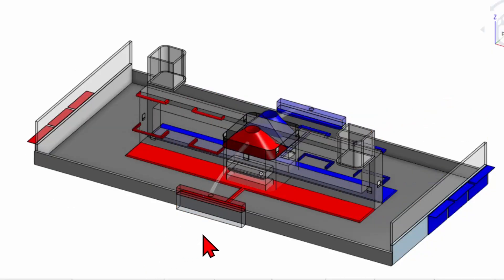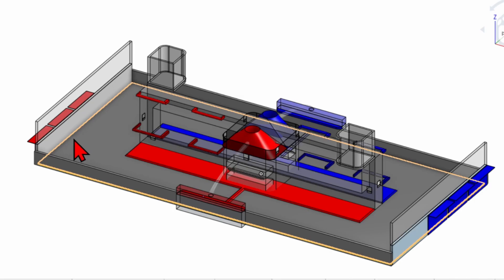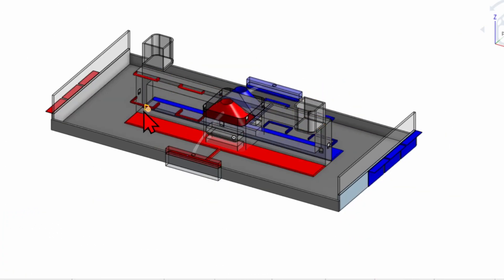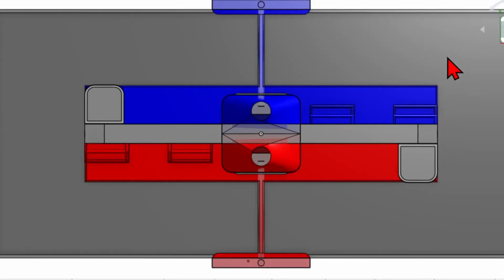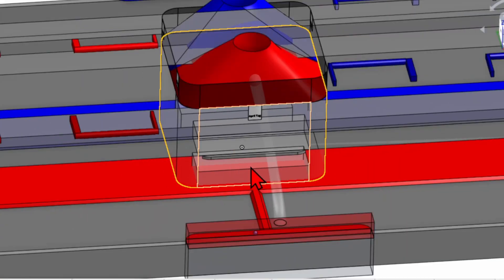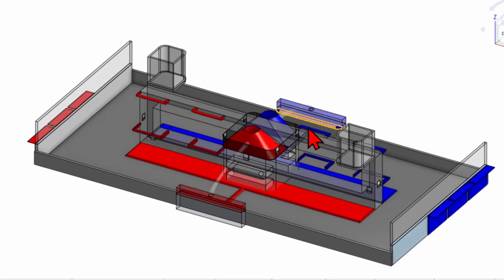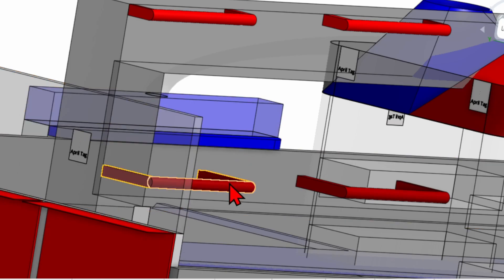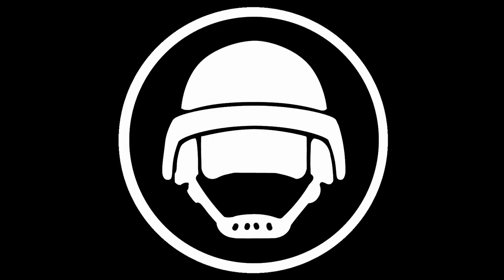Formula First Mock Kickoff Game Description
Preseason for 2024. Game Manual and Field CAD will be added in a comment after the premiere.